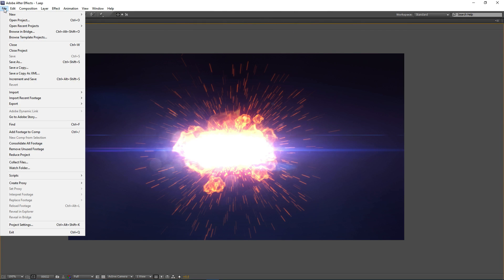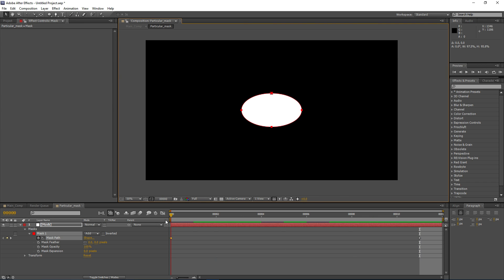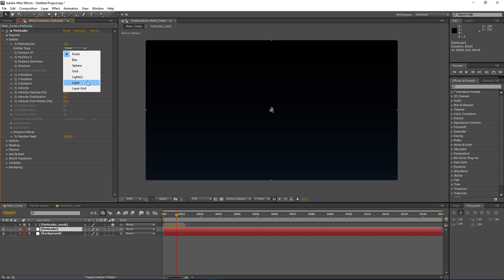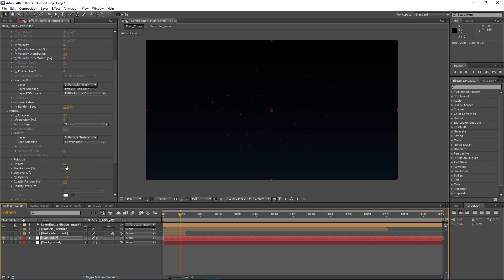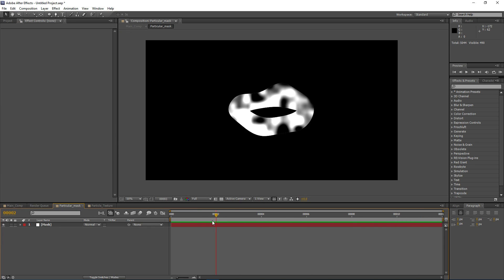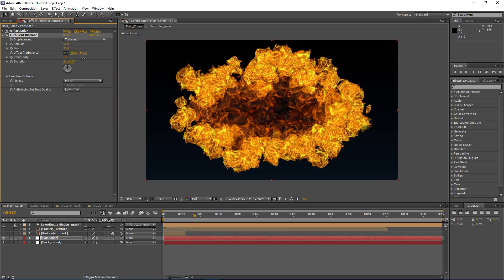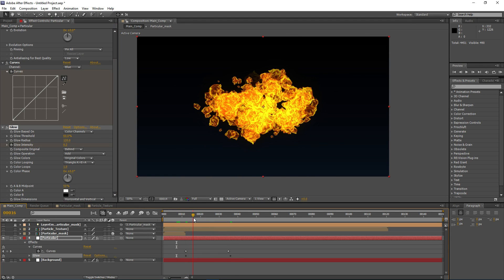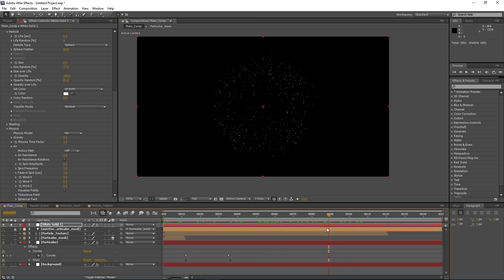After Effects Tutorial - Fire Explosion with Particular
--- INFO ---

Sure, there are quite a few tutorial out there on creating explosions or fire with particular ( and i’ll probably make a few more of those myself 😉 ).

It’s explosions! Boom! It’s interesting! I’ll never get tired of seeing a nicely done explosion.

This tutorial covers a particular kind of explosion, an explosion or burst, rather, of flames.

We start off by creating a black and white mask that we will use to drive where our particles appear.

Then, we set up a custom sprite particle, using a short flames simulation animation that i’ve created with the help of TurbulenceFDinside Cinema 4D ( see this tutorial about TFD ).

--- TOOLS ---

Software :  After Effects CS6
Plug-ins : None
Level : Intermediate

--- SOCIAL ---

--- OTHER